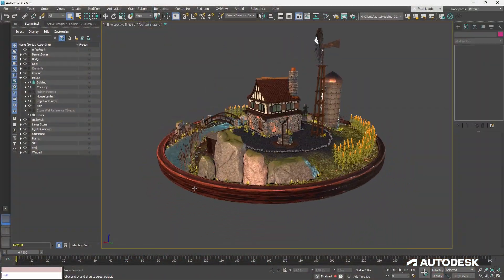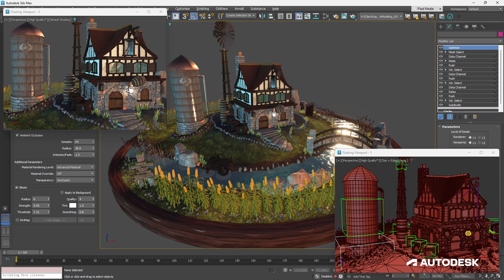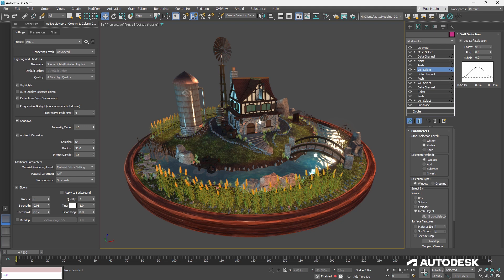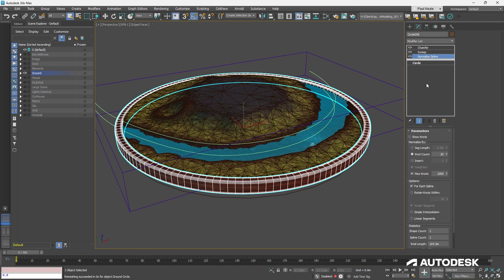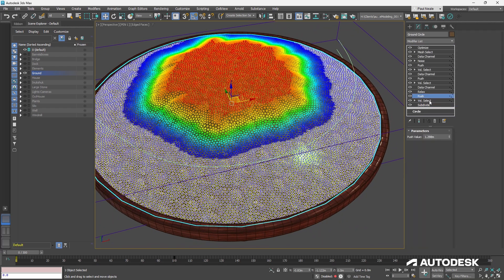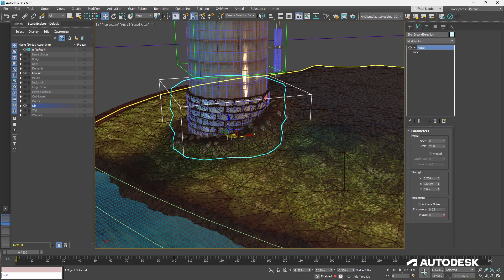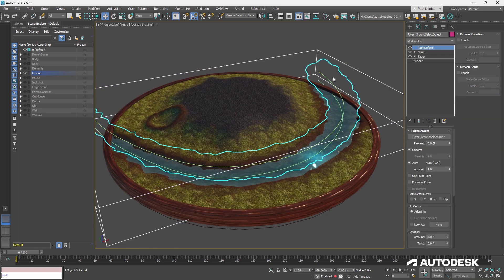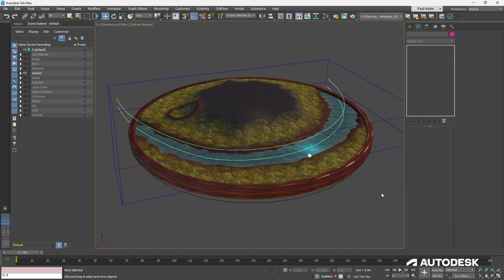Save Time with Procedural Modeling – Part 1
In this "How I Made It in 3ds Max" series, 3D TD @paulneale shows how to work smarter and faster by creating procedurally generated environments. This series is designed to assist you in boosting the speed and quantity of creative iterations you can make on a project – like this game set. In this video, Paul begins by creating and updating the ground object for the set in real-time using 3ds Max’s modifiers.

🗣️ Watch the recording of our webinar with Paul Neale where he shared his top 10 golden rules for easier modeling in 3ds Max